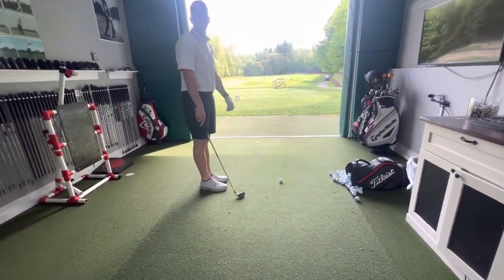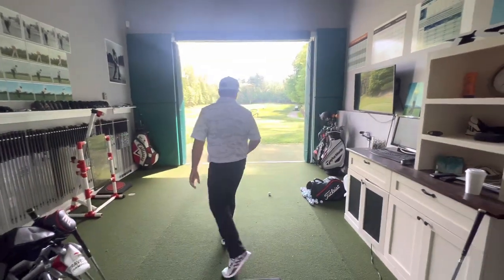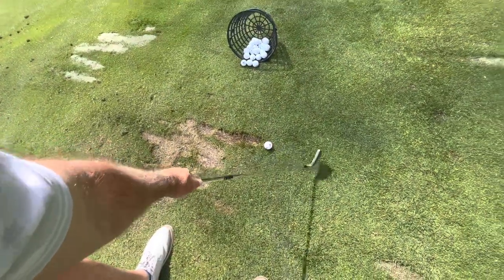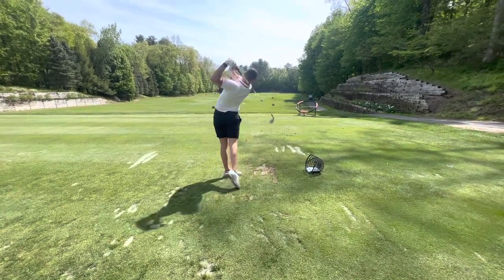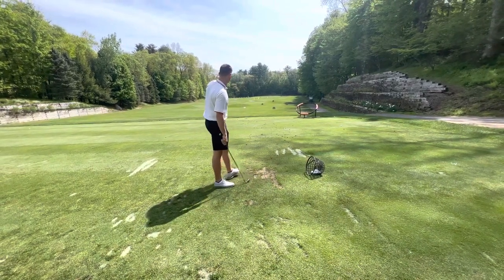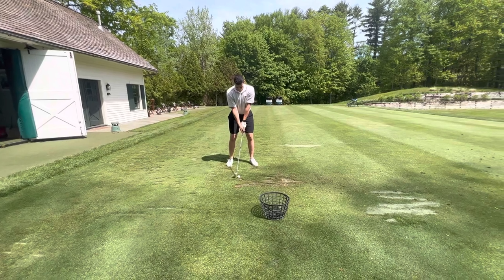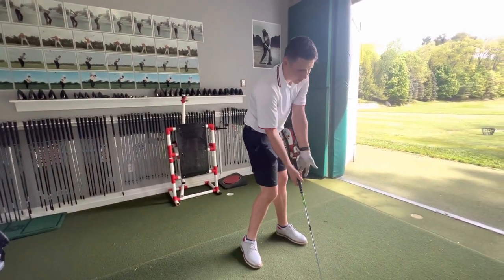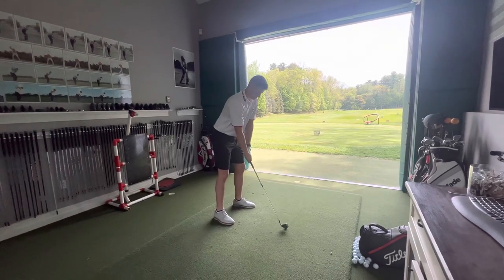Don’t hurt your back by forcing yourself to make damaging swing maneuvers! Use the right clubs!